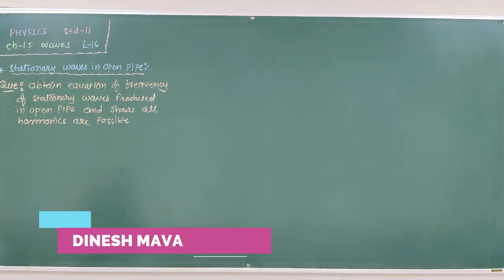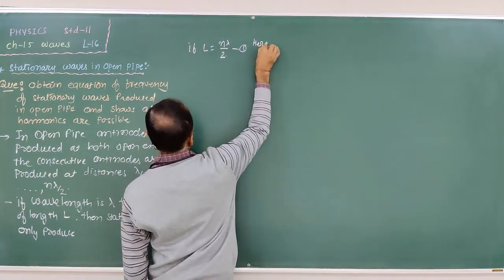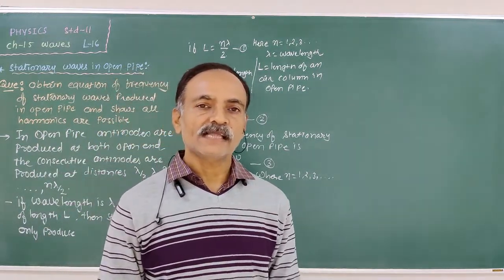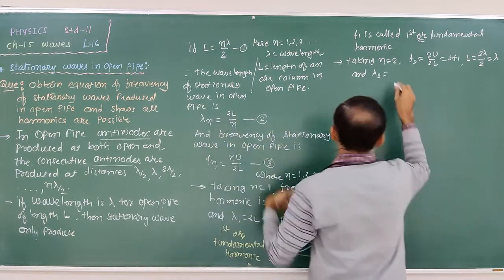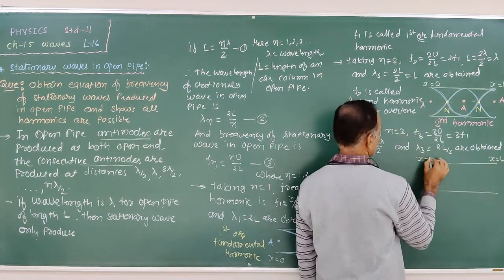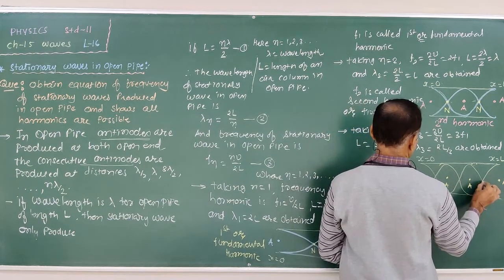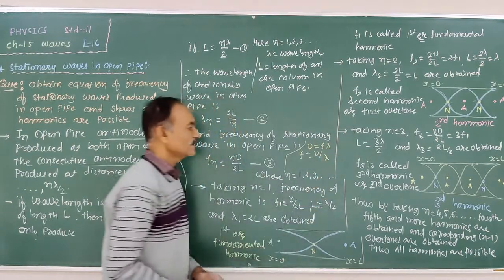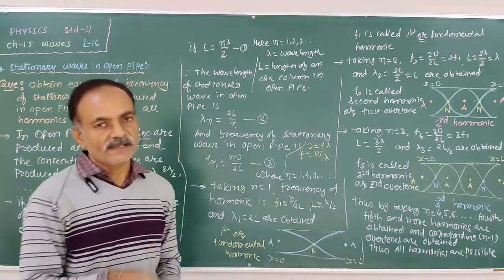CLASS 11 ENG MED PHYSICS | CH:15 WAVES